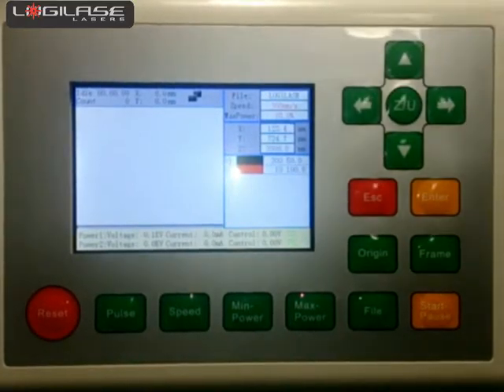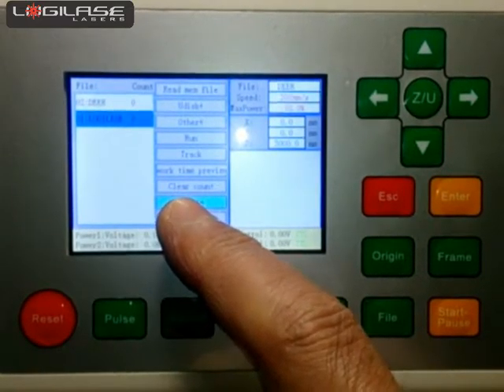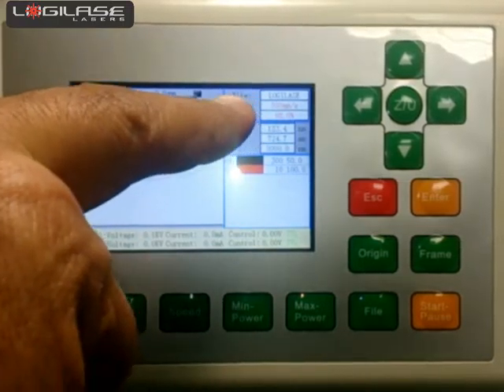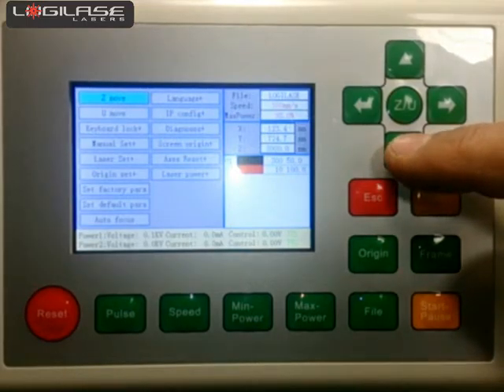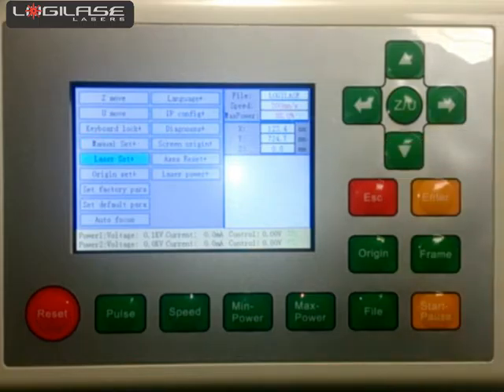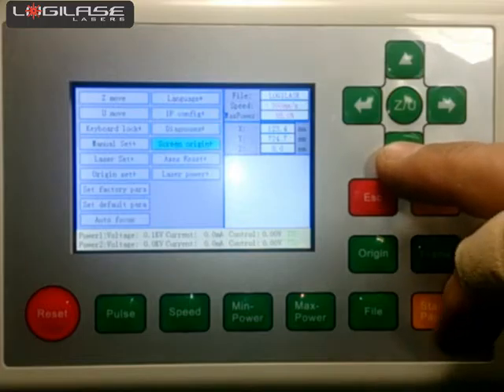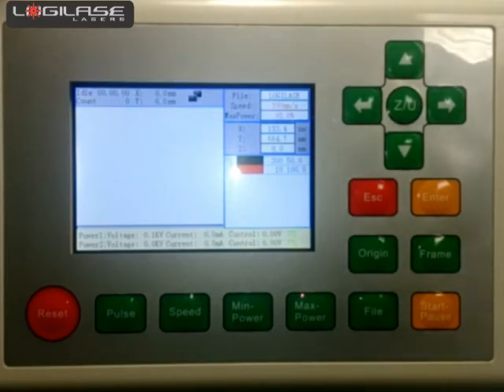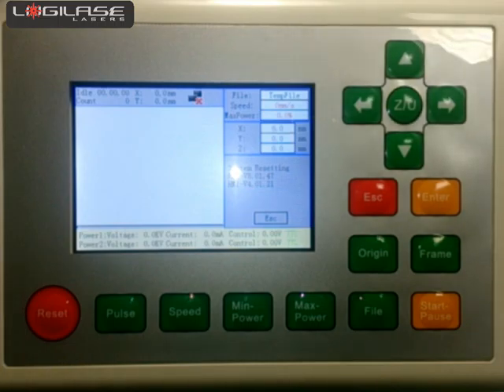OPTIMA X Keypad Operation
LOGILASE OPTIMA X, RDworks, LaserWorks keypad operation